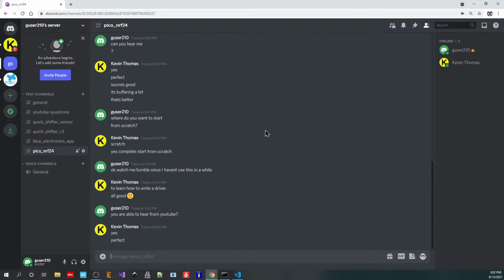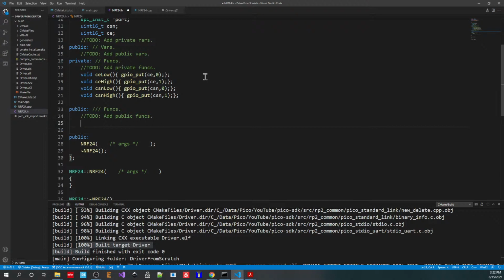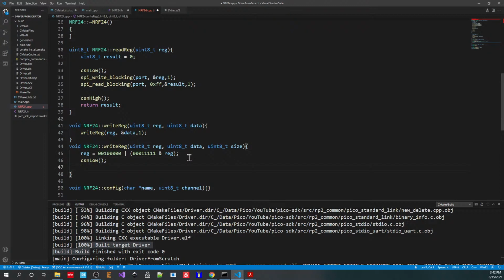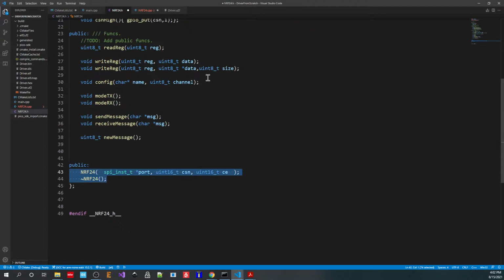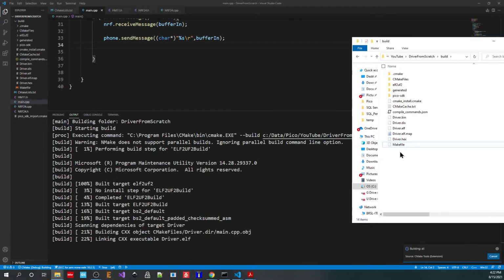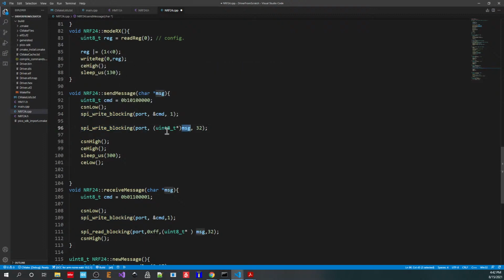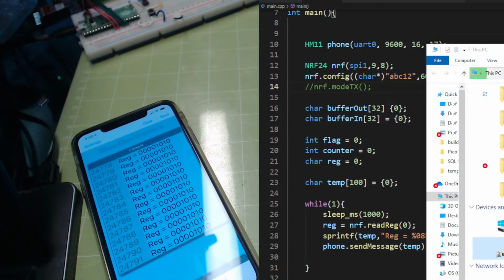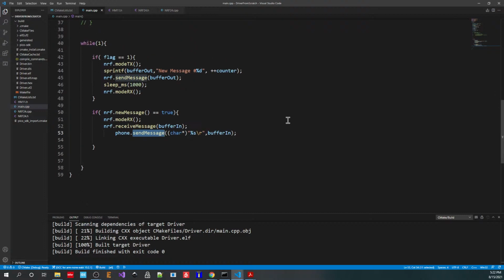Pico & NRF24 programming in C++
Helping a fellow programmer with pico and NRF24